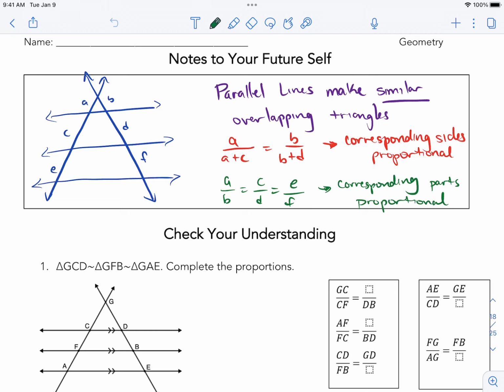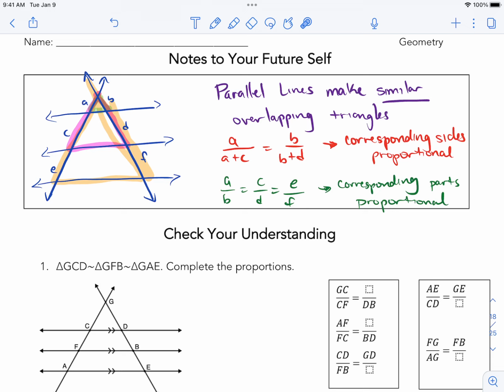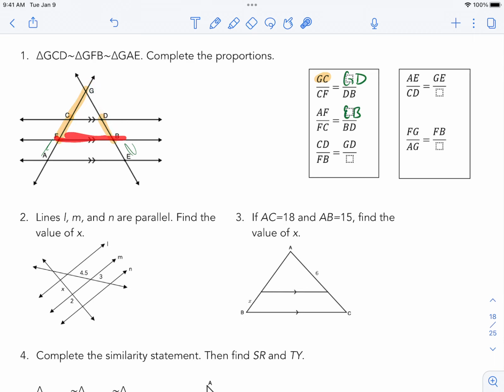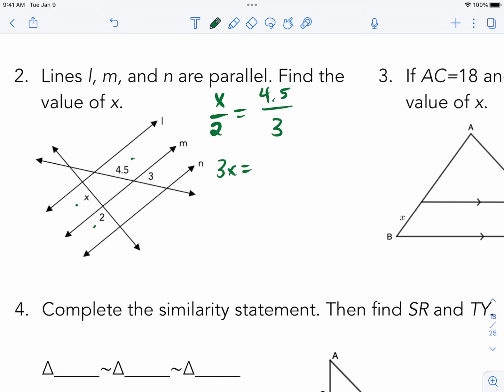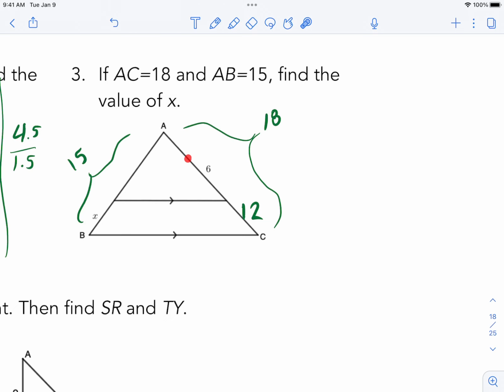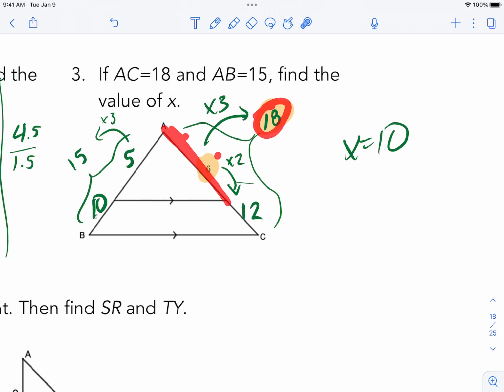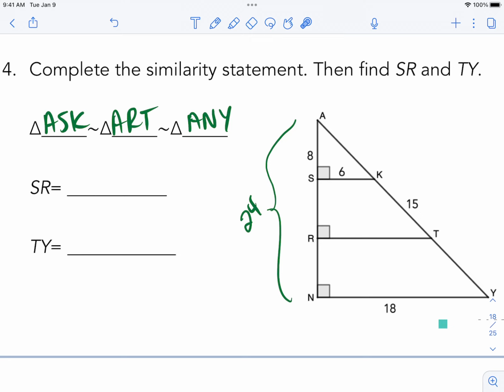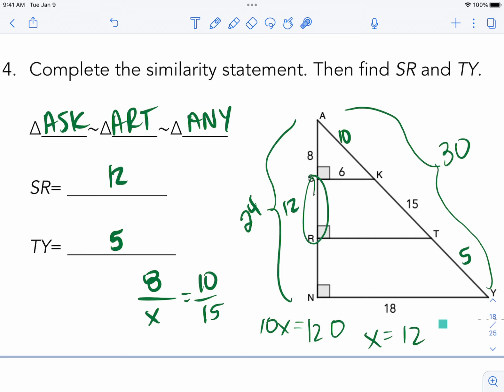8.4 Lesson Video